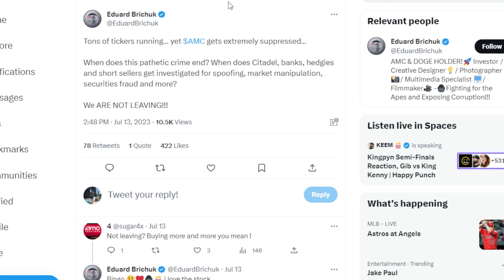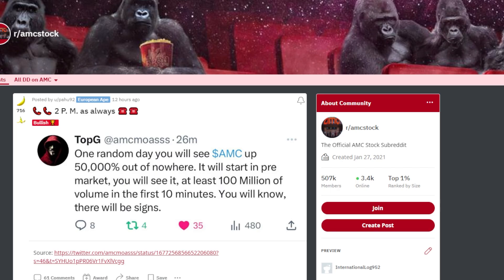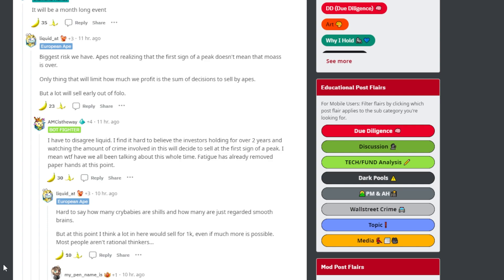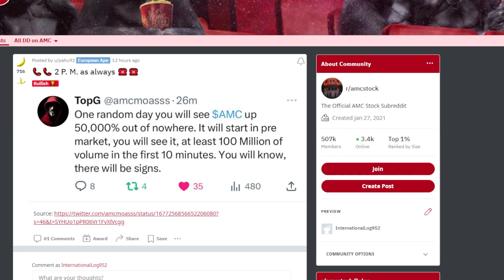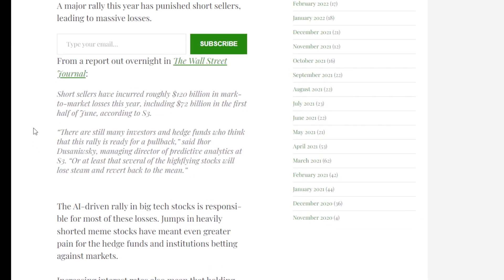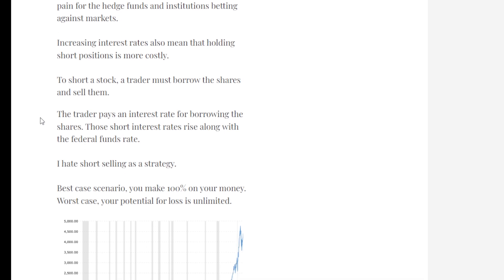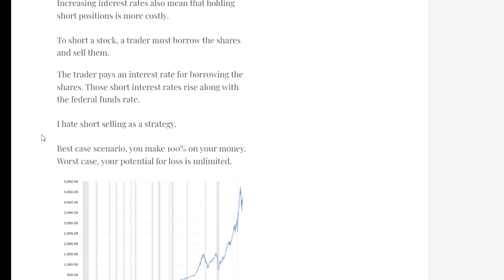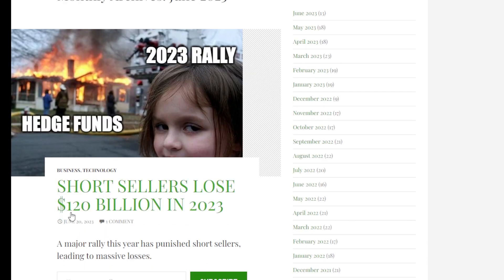AMC STOCK: EVERYTHING IS RUNNING... BUT AMC?